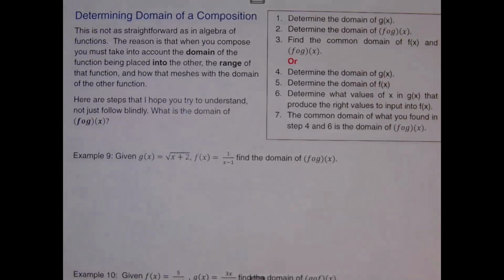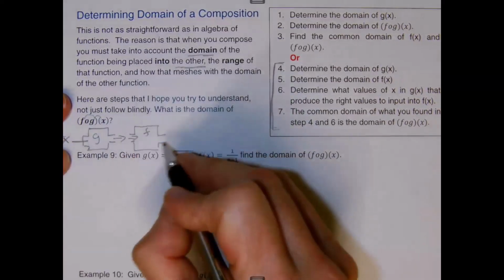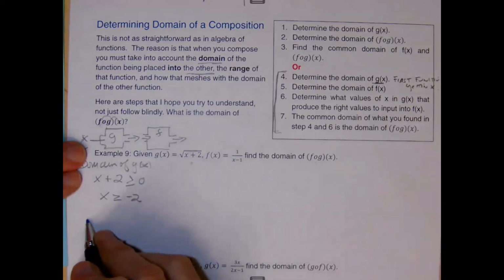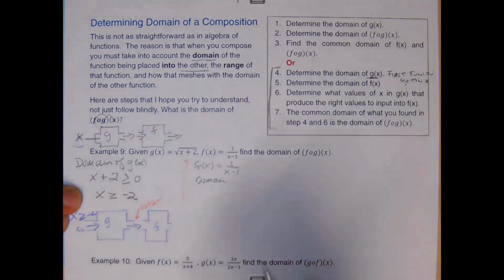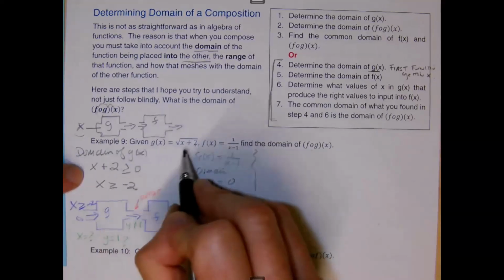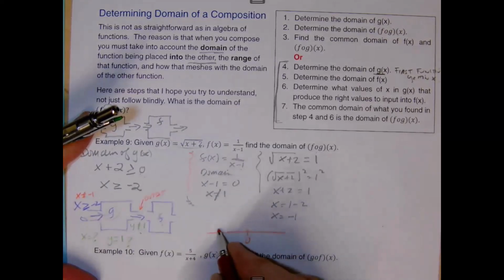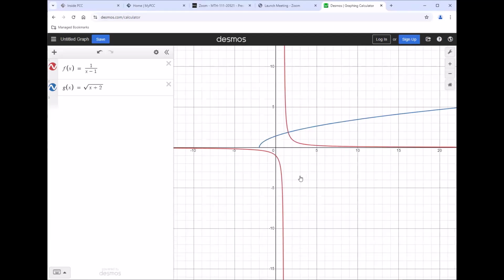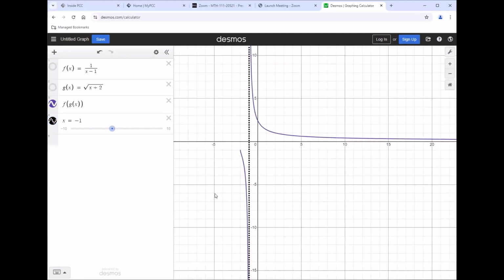Determining Domain of a Composition Part1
How do you find the domain of a composition?  Steps, reasoning behind the steps, and example to help the explanation.  Desmos is used to verify algebraically generated answer.